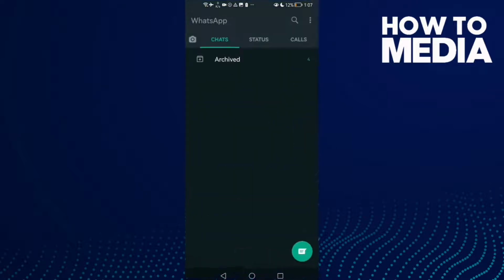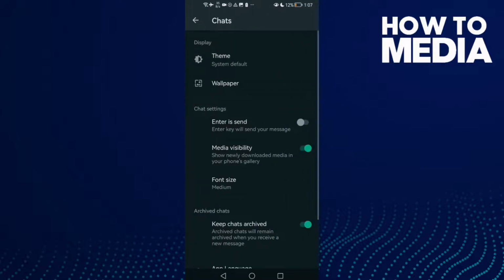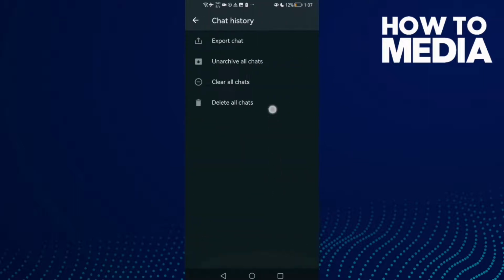How to Find Chat History Settings on Whatsapp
in this video we discuss :